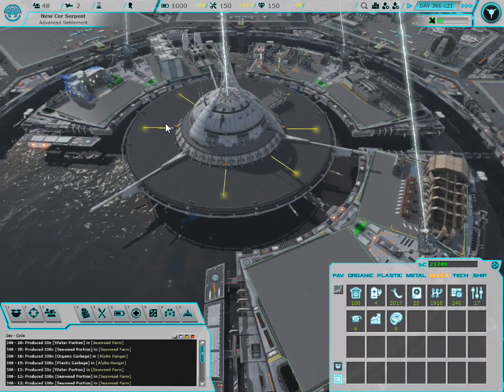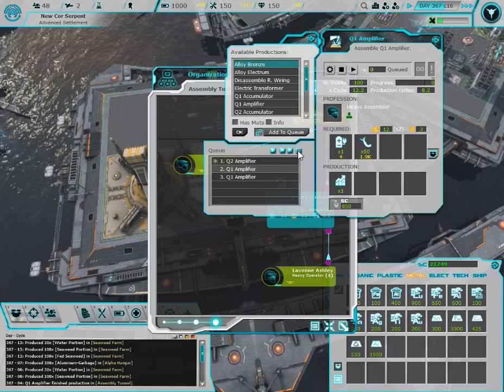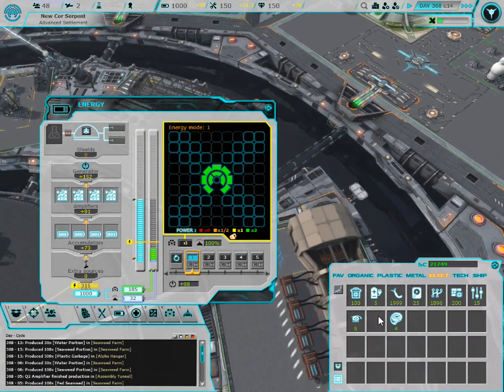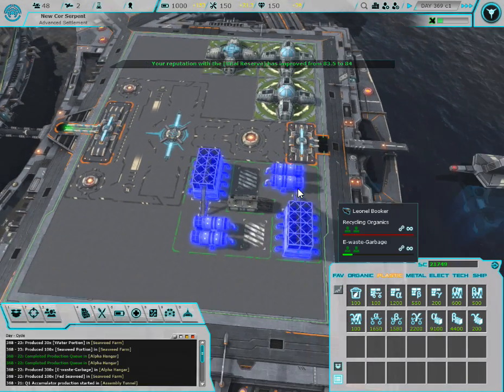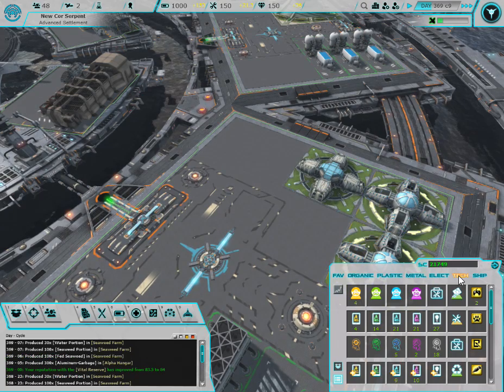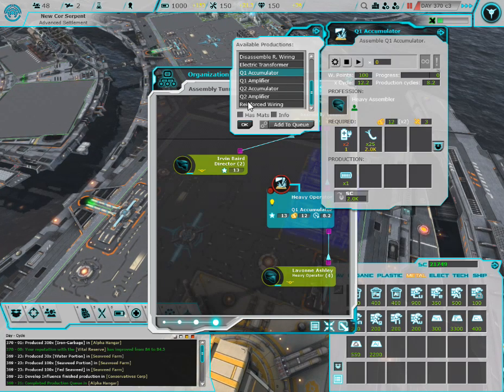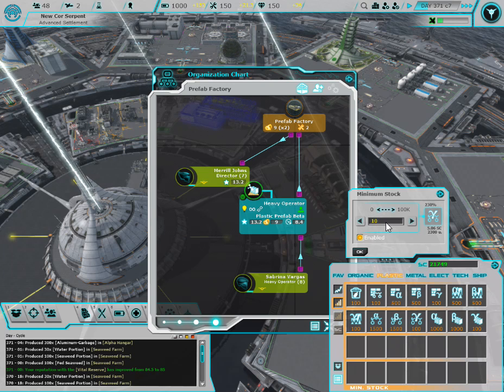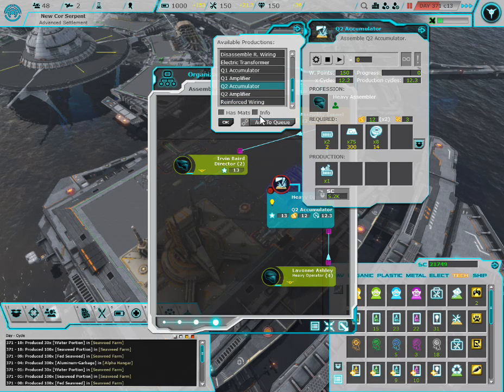Project AURA Ep. 42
Great now everything is back to normal and we can finally get more work done.